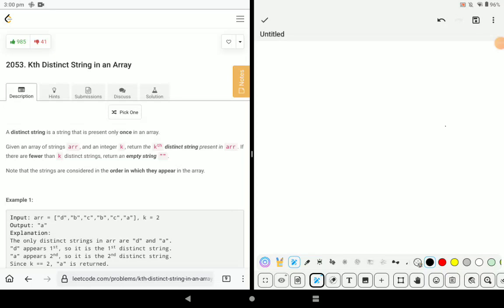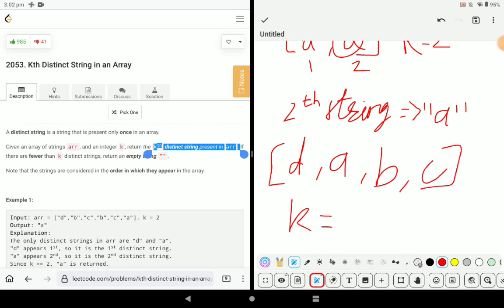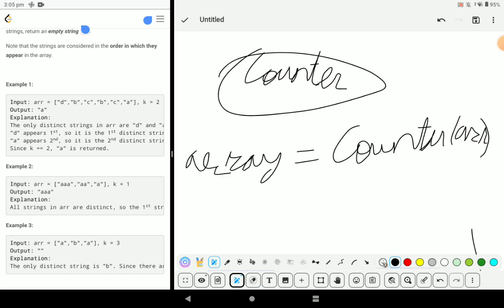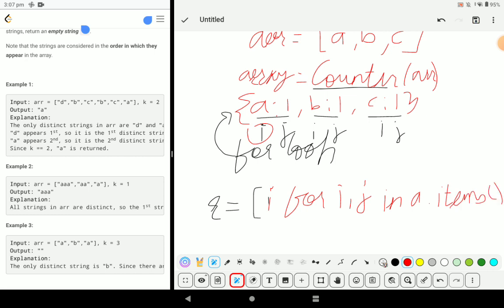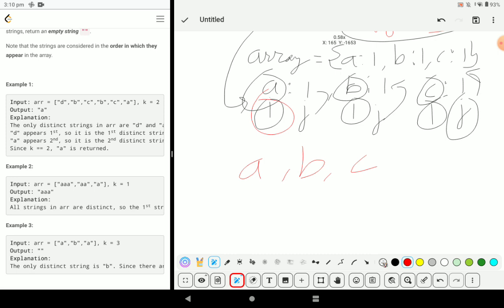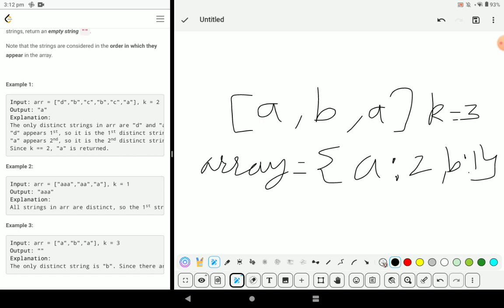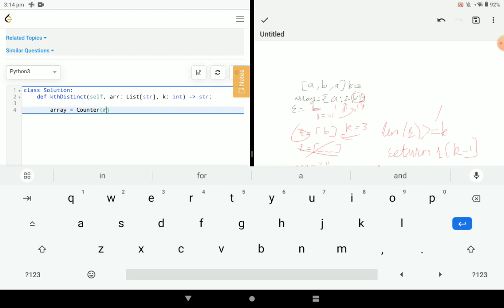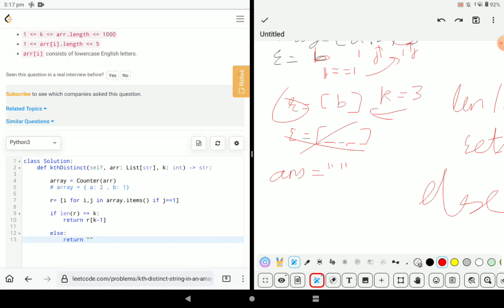2053. Kth Distinct String in an Array Python |Leetcode Problem of the day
2053. Kth Distinct String in an  Python  | 🔥🎯PYTHON 🔥🎯 | Leetcode POTD

Amazon Links for buying items:

Apple 2023 MacBook Pro:

Happy coding!